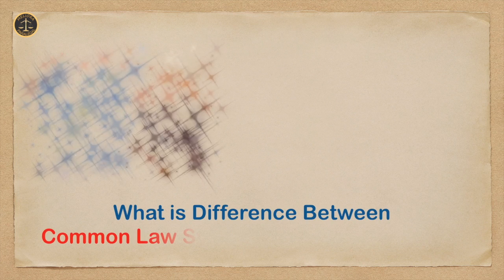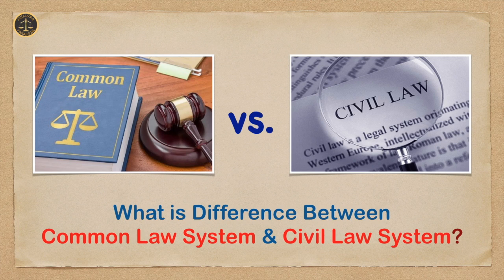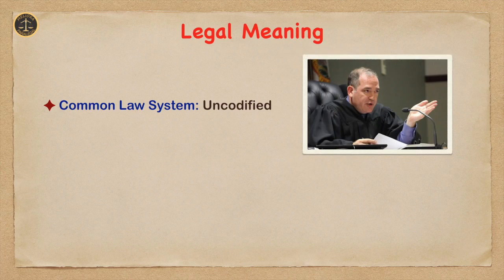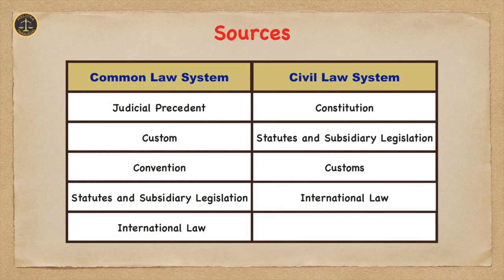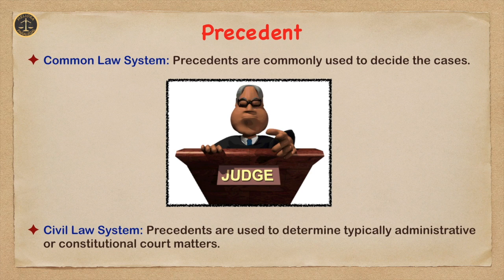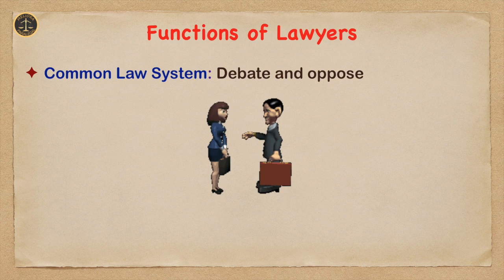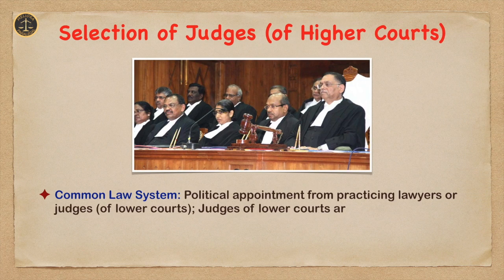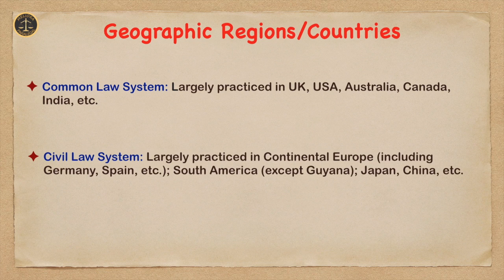What is Difference Between Common Law System & Civil Law System?